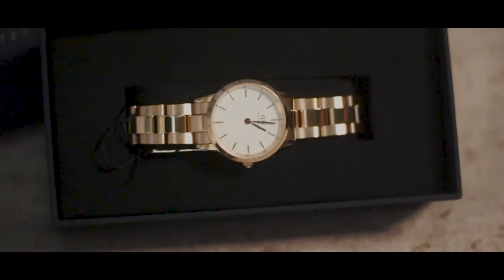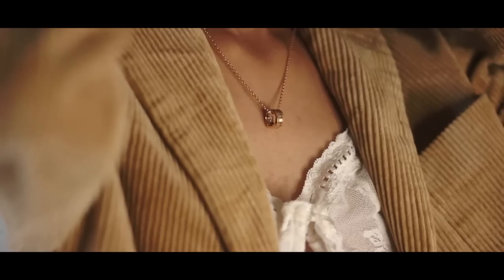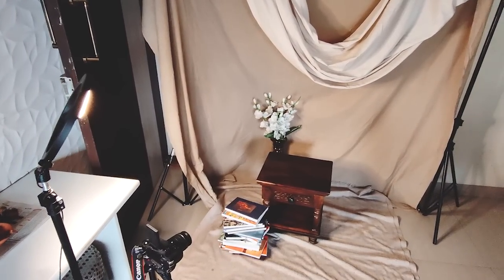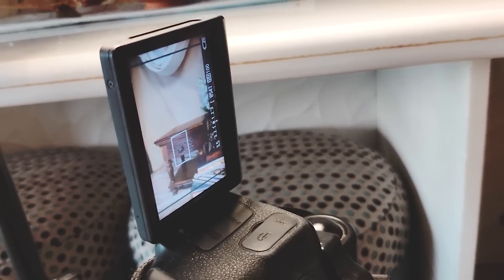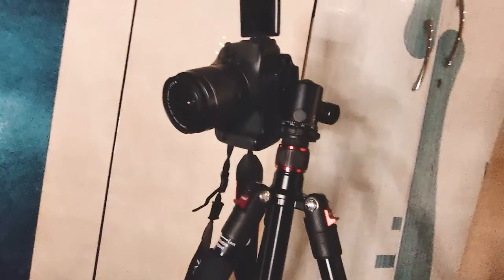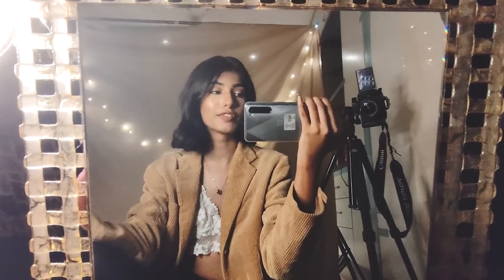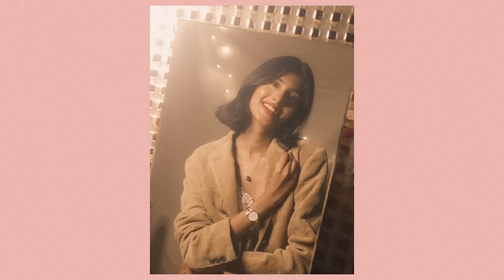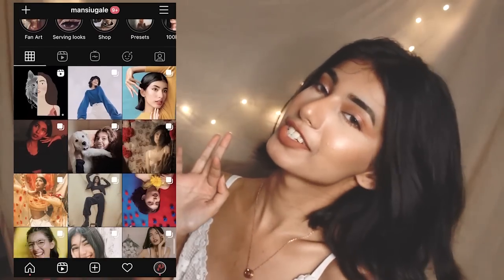Vintage Photoshoot Setups| Daniel Wellington Jewellery Unboxing| First impression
Hey Everyone! This birthday as I turn 21, I received a super special gift from @danielwellington, the Daniel Welling Iconic Link watch and the Elan Rose Gold necklace from their new Jewelry collection ✨
I am super excited to share with you some vintage chic and retro looks and photoshoot set ups that I created with these accessories. I love how versatile the products are, how they blend and instantly amp up all my looks. Let me know your favourite look and set up in the comments below.

k n o w   m e   b e t t e r

🍂Pintrest -@mansiugale